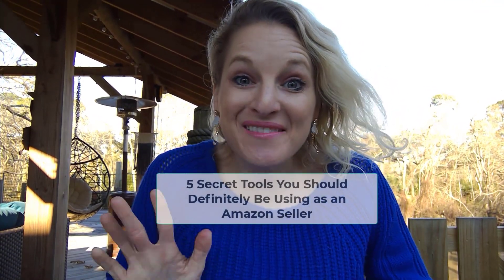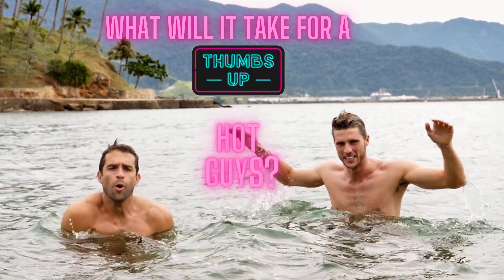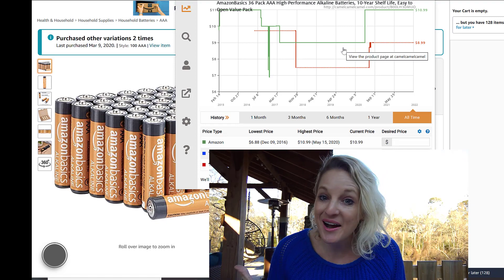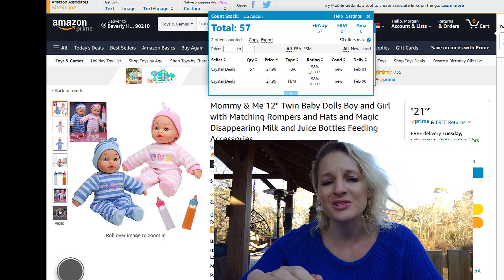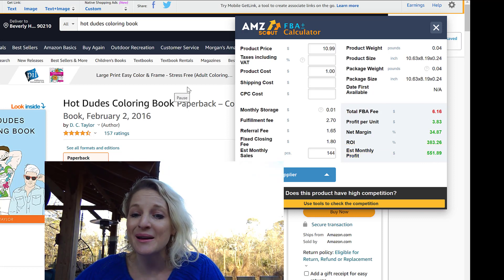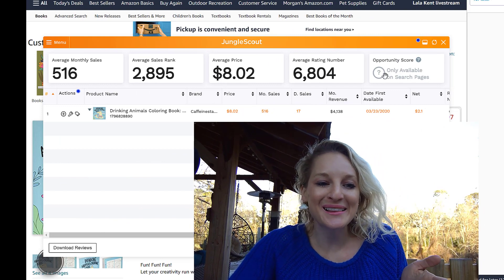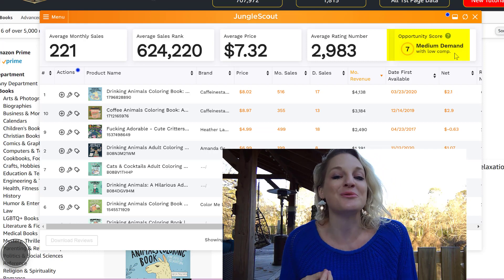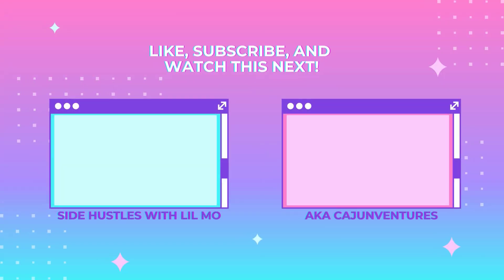5 SECRET Amazon FBA Software Tools ~ Free Amazon Product Research Tools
This is how much I made selling on Amazon without any experience. This video is all about how people are making money selling products on Amazon FBA, or Fulfillment by Amazon.

(New Videos Wed. @ 12pm CT)

I was seeing videos about Amazon FBA, step by step how to get started, how people were making thousands or millions of dollars on it- and probably like you, watching, kept thinking okay... is this legit? This video breaks it down for people who have never heard of Amazon FBA before.

Favorite Amazon Items